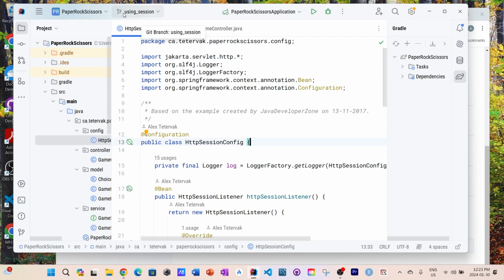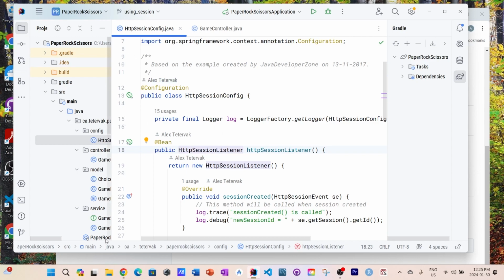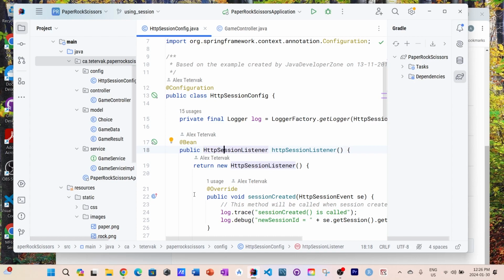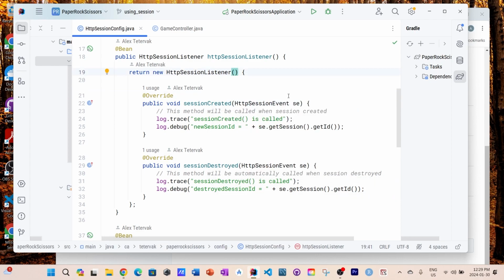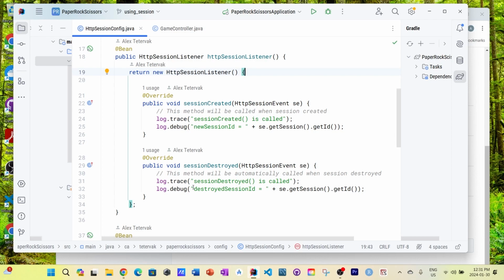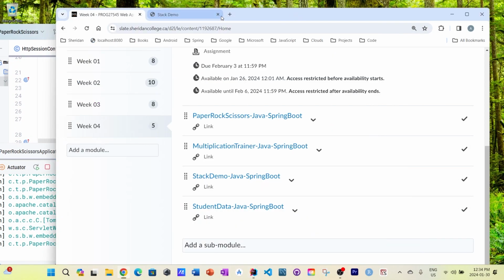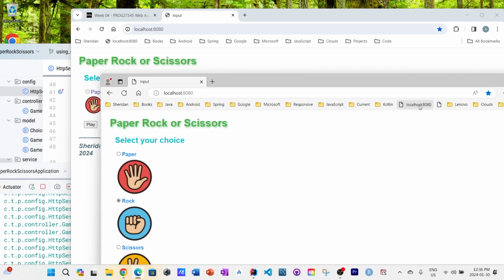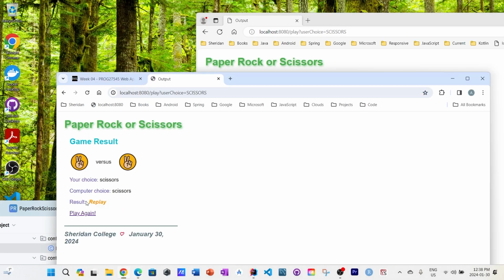PROG27545 - PaperRockScissors Java SpringBoot - video 3 - Winter 2024